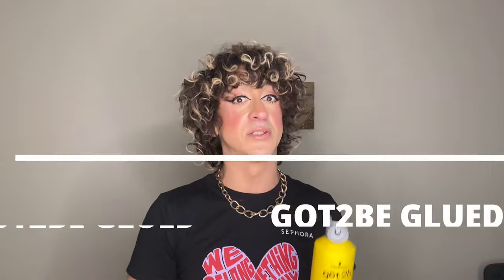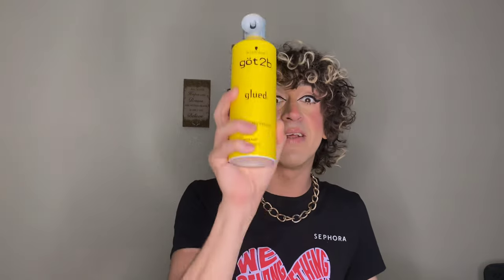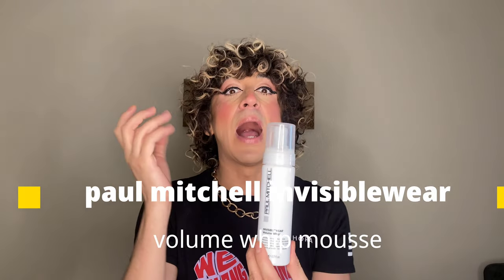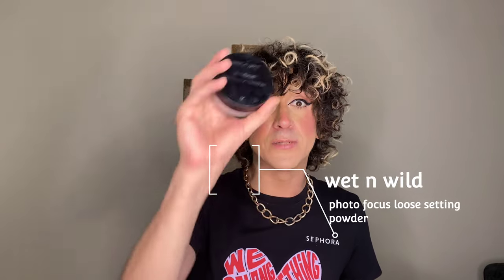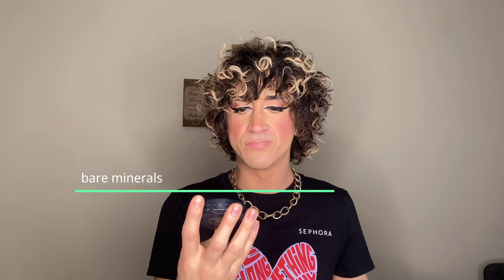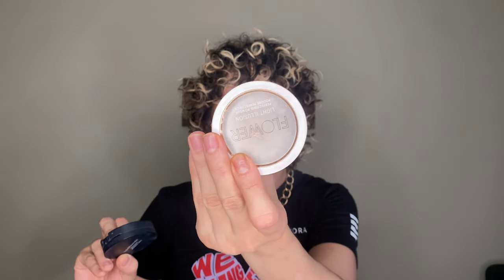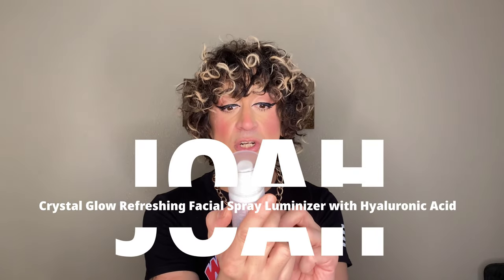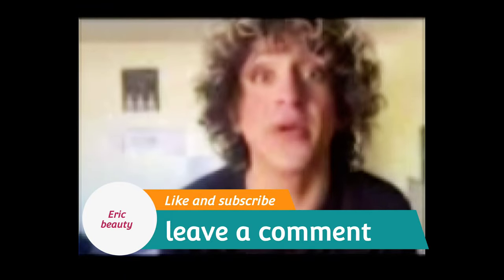Hot or Not? EMPTIES HAIR & MAKEUP!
Lets see what Products are HOT OR NOT! Empties!